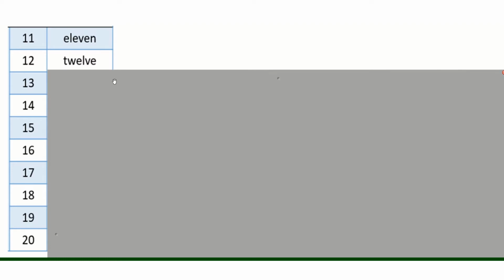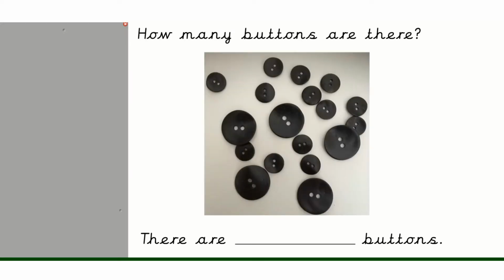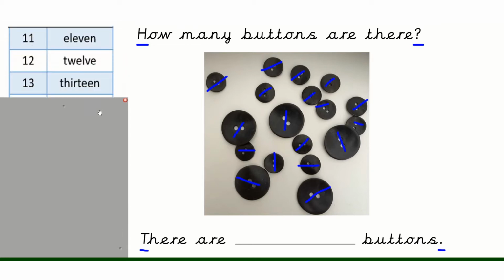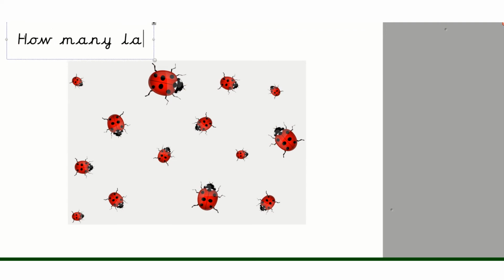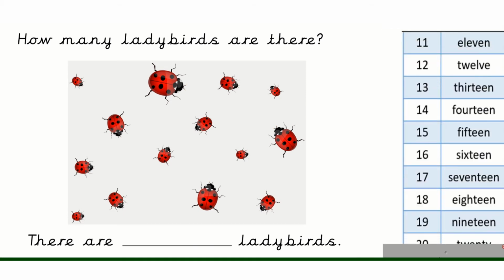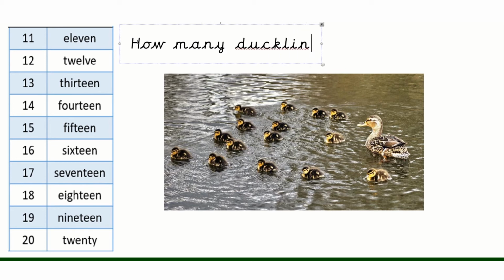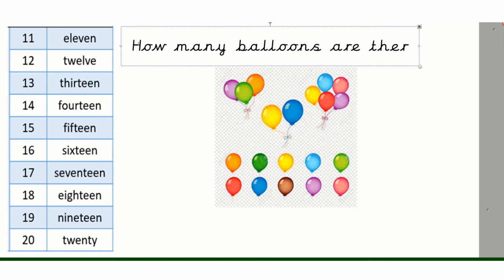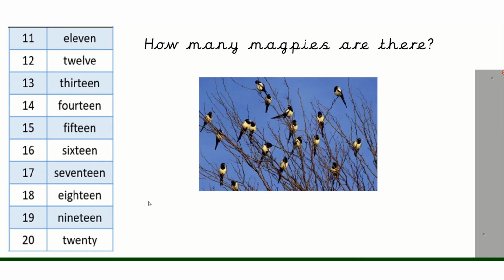Hull English 1.7.20